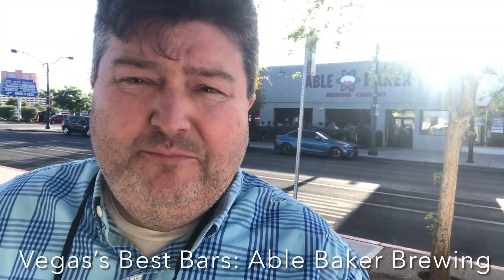Vegas's Best Bars: Able Baker Brewing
In this video, we head to the Arts District in Las Vegas. I stop by one of the hottest microbreweries near The Strip and tell the story of one tough duck.

Bar in video: Able Baker Brewing